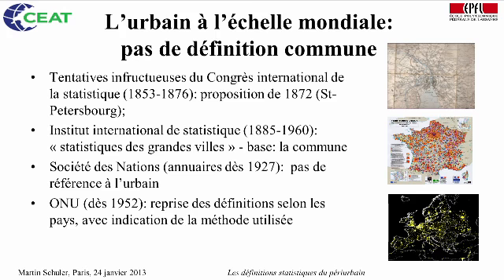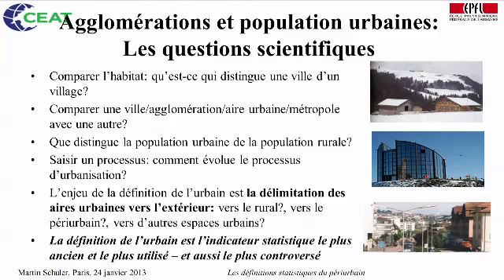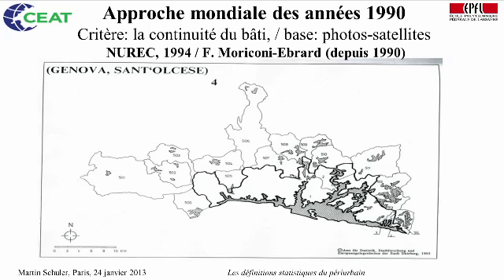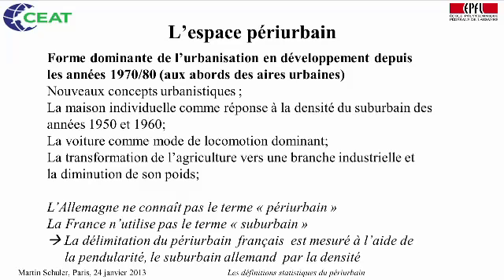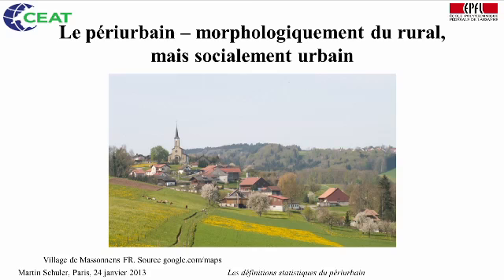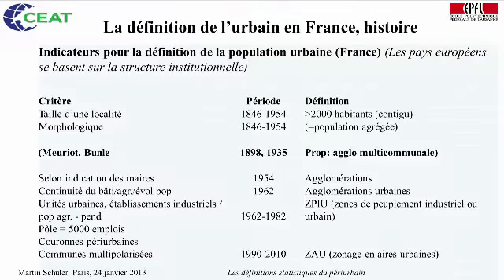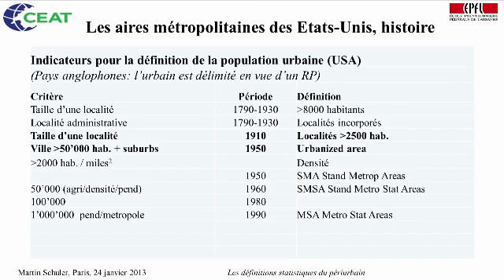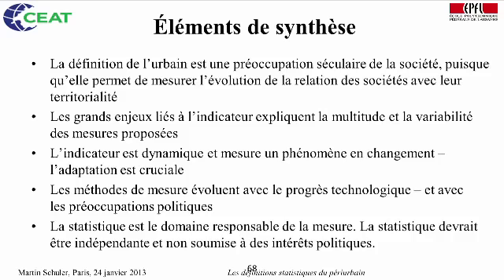Peri urbans ville diffuse the reality behind the stereotypes — Cartographic representation of sta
Martin Schuler (Ecole Polytechnique Fédérale de Lausanne)